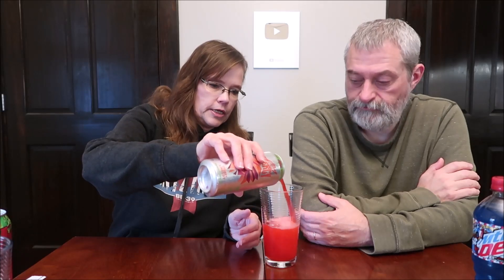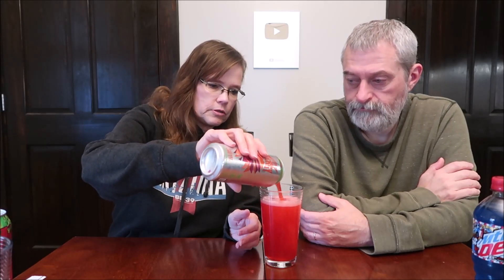Mtn Dew Summer Freeze, Mtn Dew Energy: Major Melon & Cherry Lime Lift Review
This is a taste test/review of the Mtn Dew Summer Freeze, Mtn Dew Energy Major Melon and Mtn Dew Energy Cherry Lime Lift.